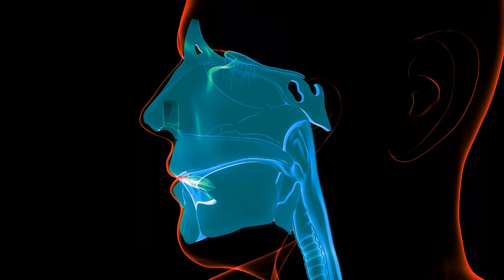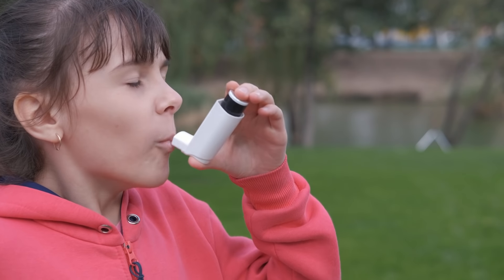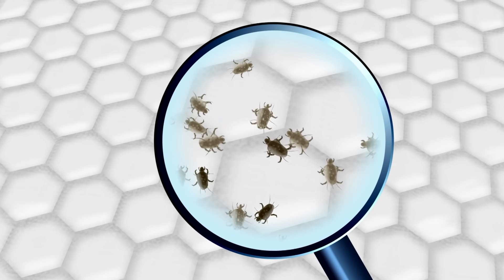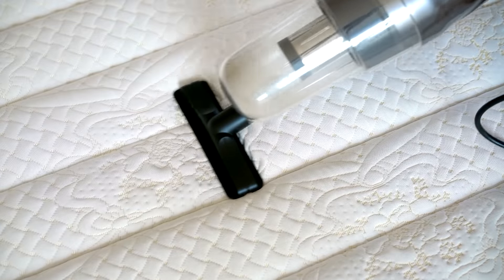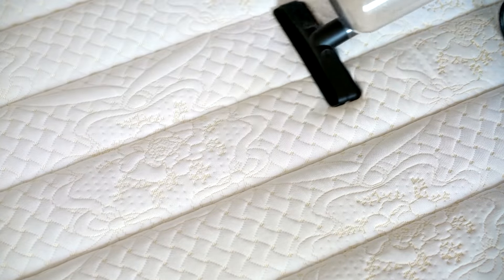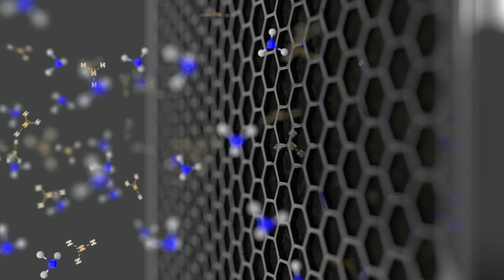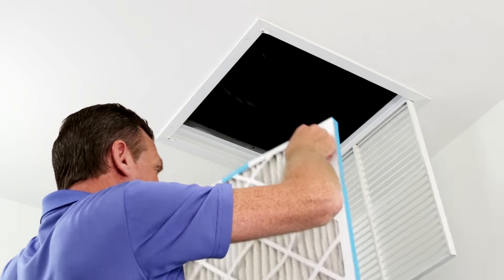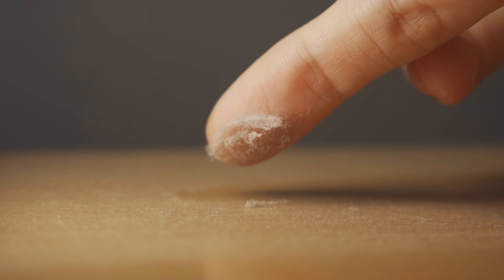NorthShore Health Centers pediatrician, Dr. Hanna, discusses tips to manage children's allergies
NorthShore Health Centers pediatrician, Dr. Sahar Hanna, discusses tips to manage children's allergies. Common allergen triggers include mold, dust mites, pet dander, and seasonal outside allergens.